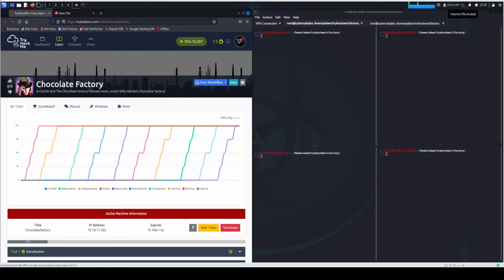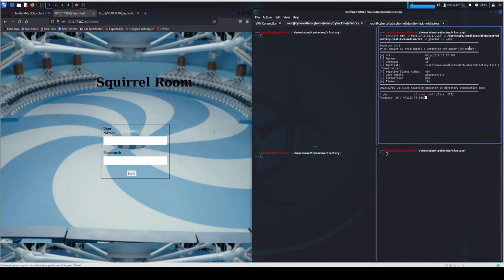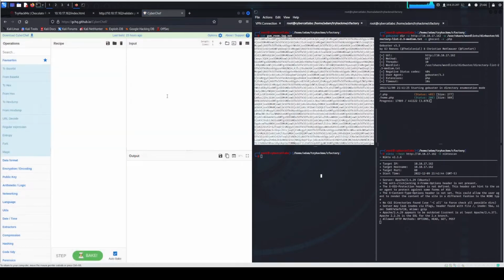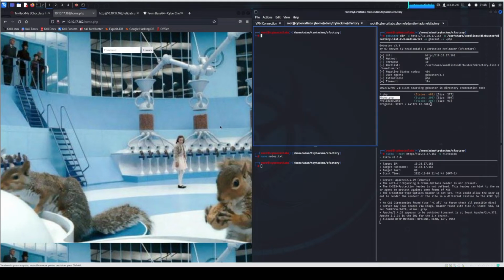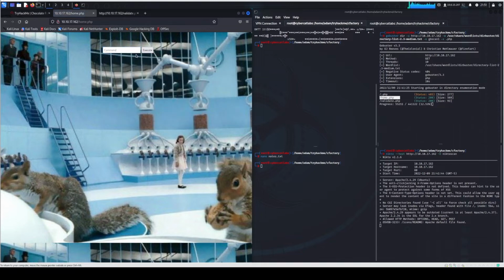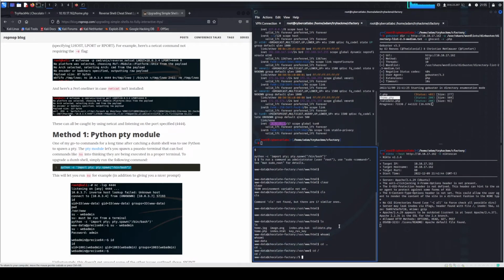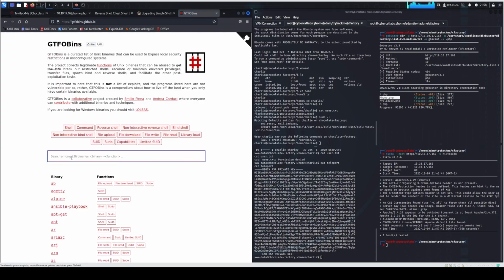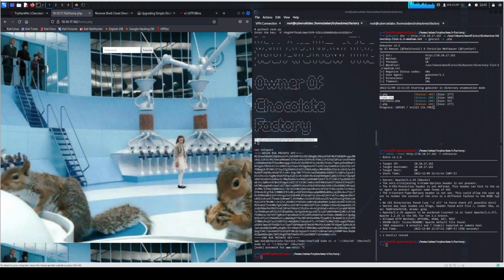Chocolate Factory - A Beginner Friendly TryHackMe Walkthrough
Welcome to the Chocolate Factory!
A room full of delight, imagination, and squirrels??..

This is a beginner friendly room available on TryHackMe themed after Willy Wonka.